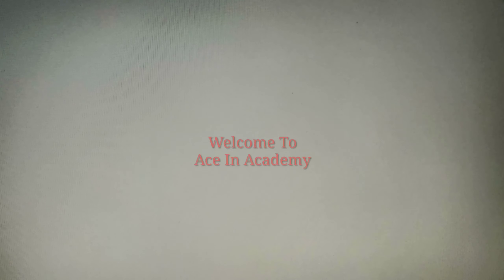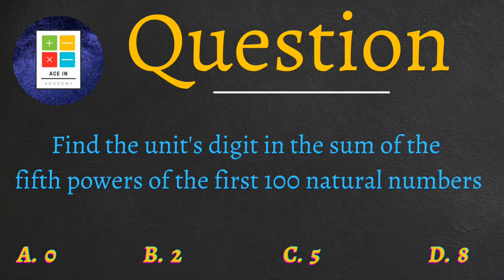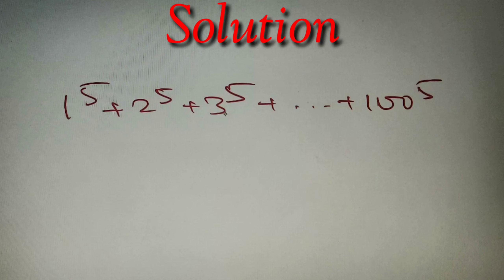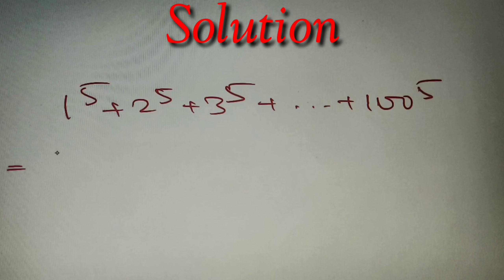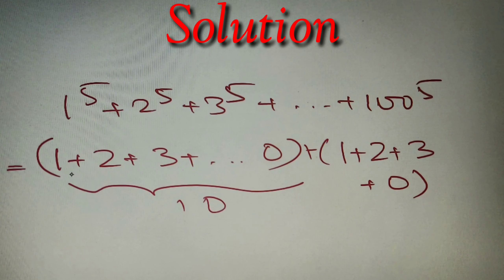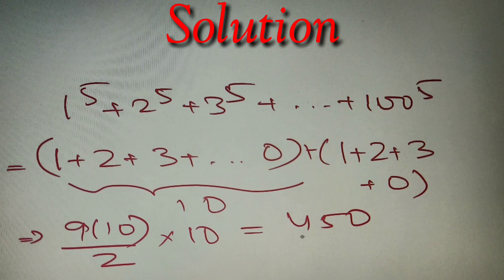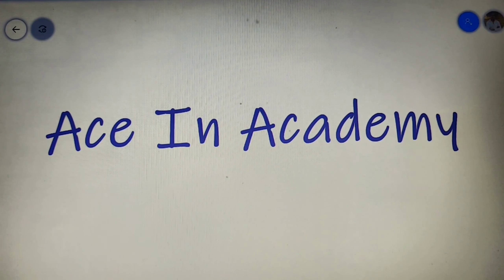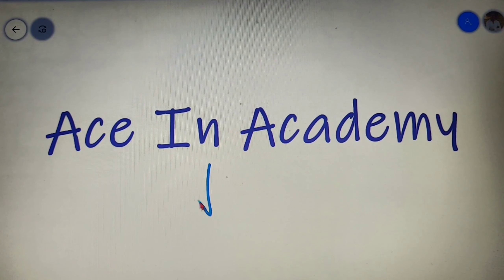Solve this simple maths problem !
Can you find the unit digit of this sum!

This is a level -2 question on the topic of Numbers, The question may seem a bit tricky but if you know the concept then it will be very easy for you.

The problem discussed in the video :

Find the unit's digit in the sum of the fifth power of the  first 100 natural numbers

The complete solution is discussed in this video

Practice Question provided at the end of the video.

If x = 2^12, then how many natural numbers less than 15 divide ( x - 1 ) completely